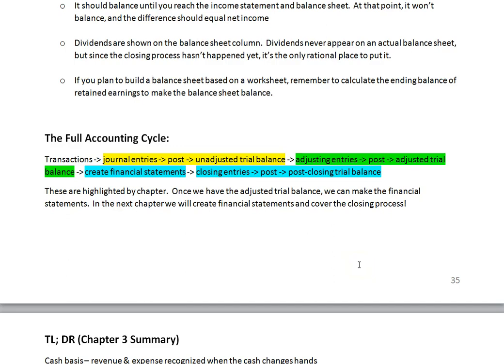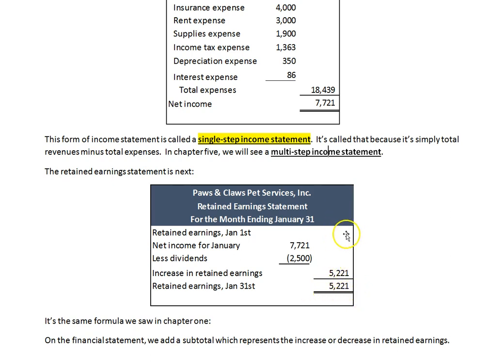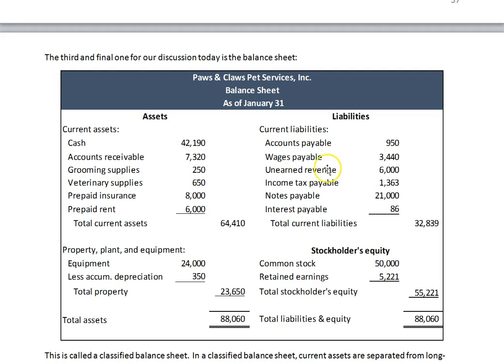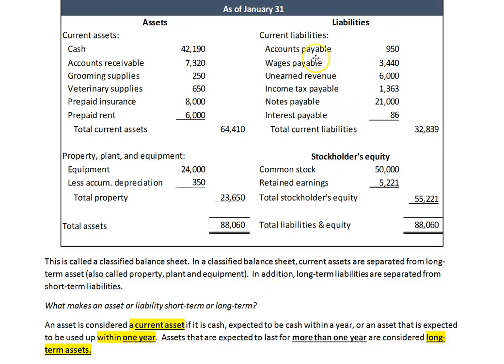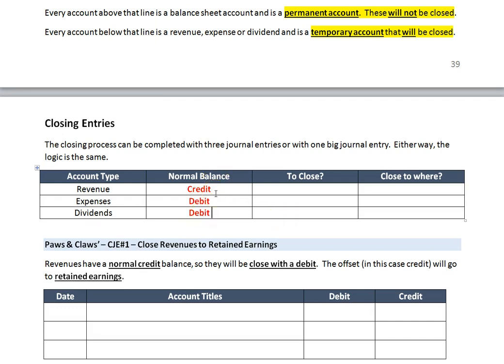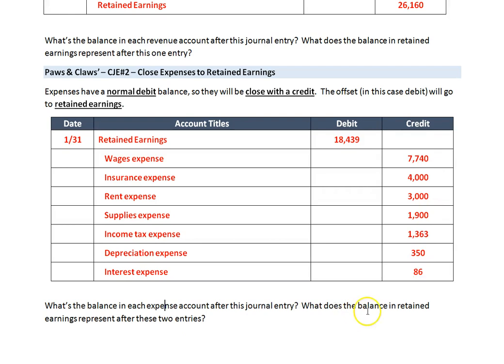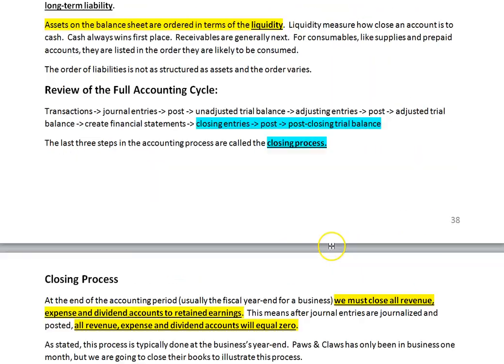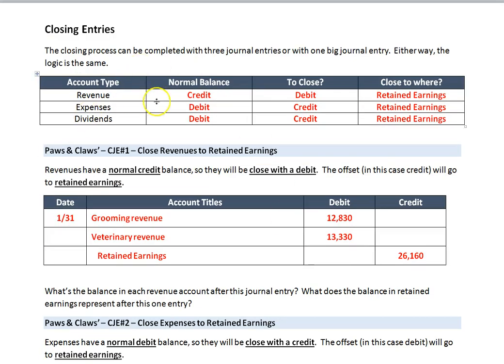ACCT 2301 Chapter 4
ACCT 2301 - Chapter 4 - Financial Statements & Closing Process